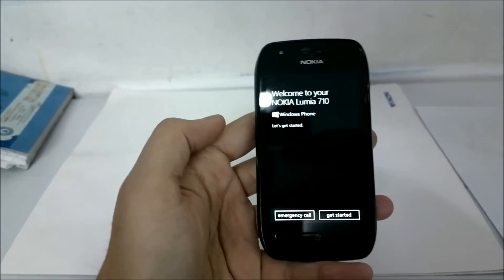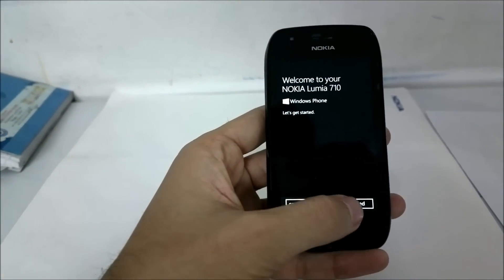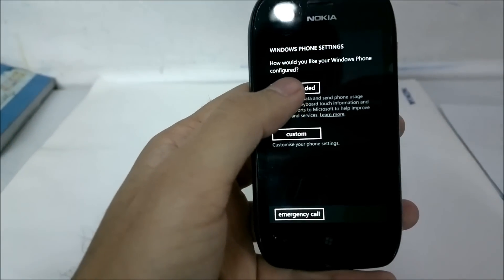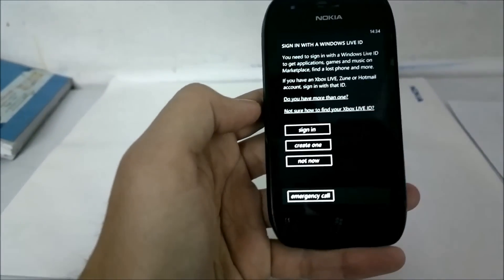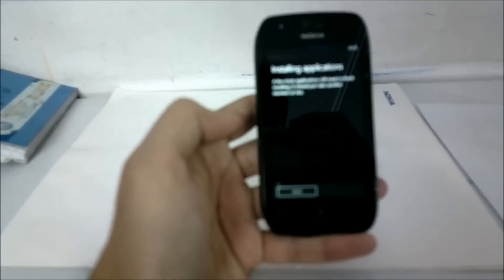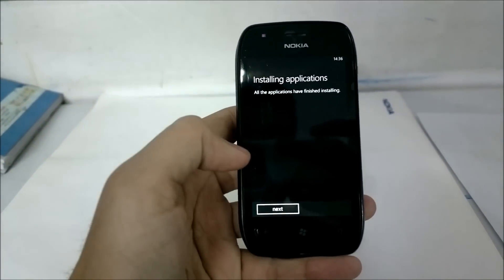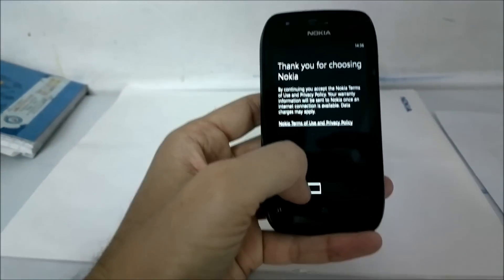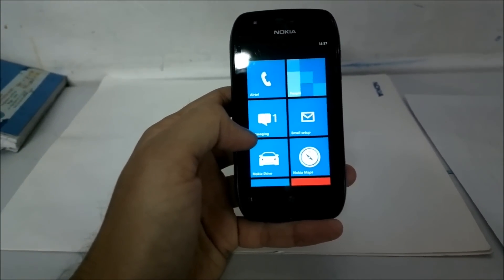Windows Phone 7.8 on Nokia Lumia 710 - First Start Experience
Here is the first start experience of the Windows Phone 7.8 update for the Nokia Lumia 710.